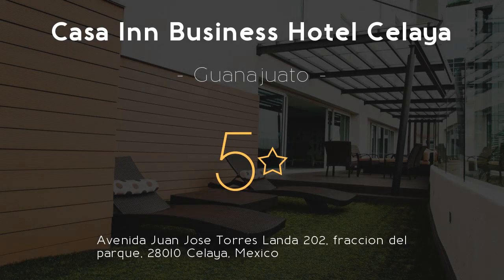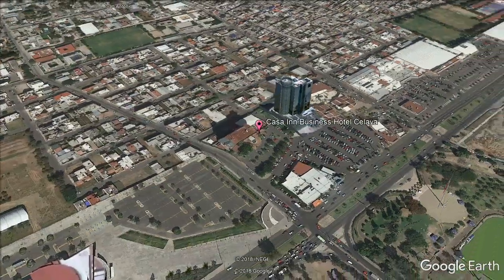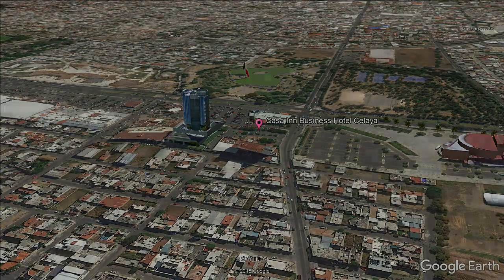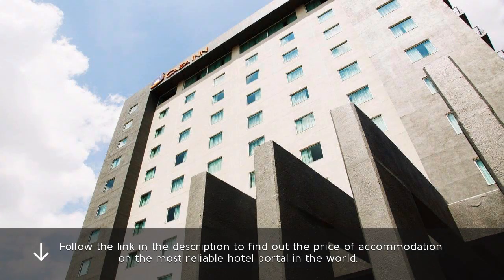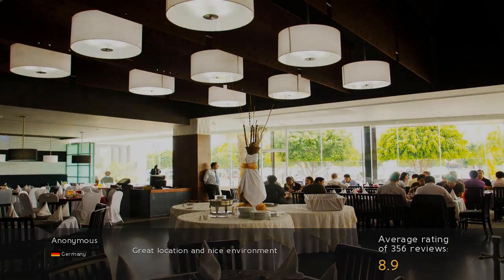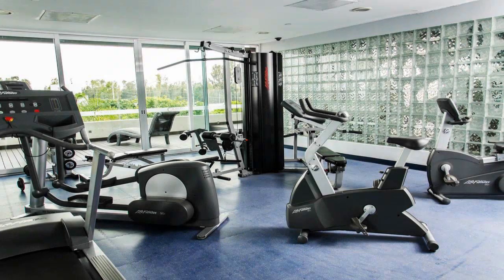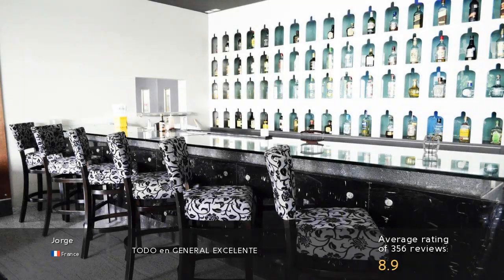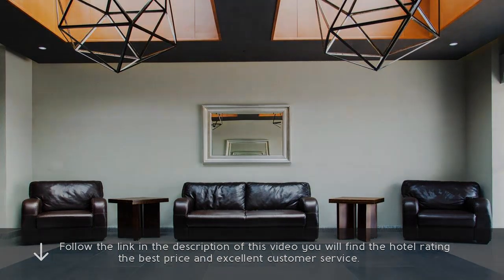Casa Inn Business Hotel Celaya 5⋆ Review 2019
Casa Inn Business Hotel Celaya 5⋆

This modern Celaya hotel provides transportation to nearby airports and a free shuttle service within the city. resorts Casa Inn Business Hotel Celaya. It offers a heated indoor pool, tobacco shop and fitness center on site. travel Casa Inn Business Hotel Celaya. Rooms at the Casa Inn Celaya are equipped with free Wi-Fi and a TV with cable channels. luxury Casa Inn Business Hotel Celaya. A fridge, coffee maker and ironing facilities are also provided. Hotel fraccion. The Bella Vista Restaurant serves meals throughout the day. Review fraccion. A bar opens in the lobby every afternoon and room service is available until 23:00. spa fraccion. The Casa Inn Celaya is a 5-minute walk from Xochipilli Park and less than 1.6 mi from the Don Quixote Iconographic Museum. resorts fraccion.  . travel fraccion.